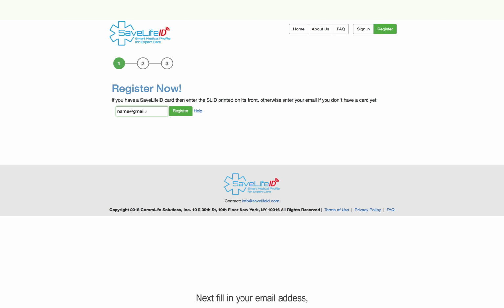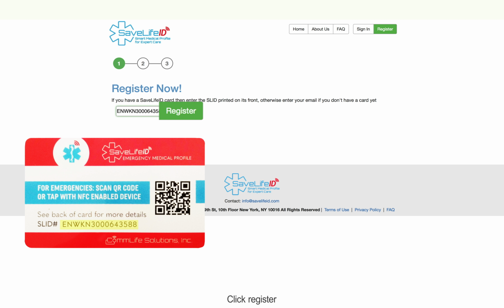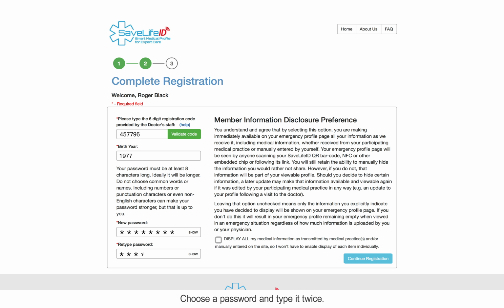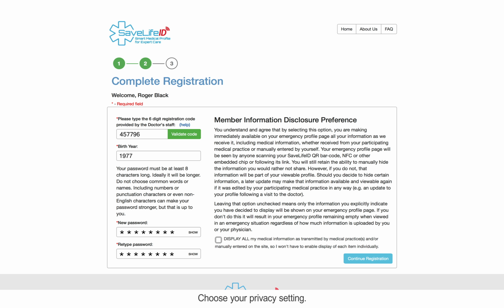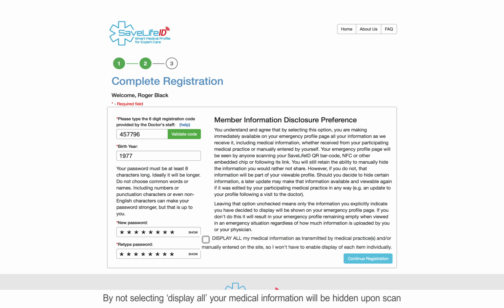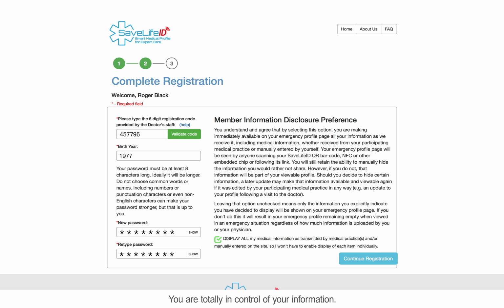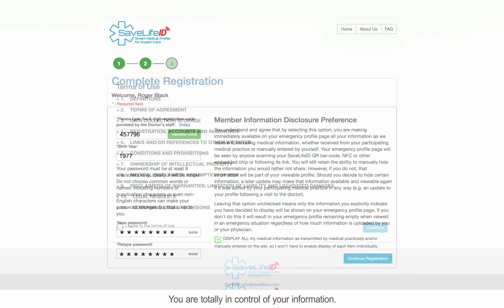How to Register for SaveLifeID Online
SaveLifeID gives people access to their medical profile online. The video provides step-by-step easy instructions on how to customize your profile. This includes what information will be displayed or hidden, adding emergency contacts, scheduling medical reminders and more. When medical professionals access the information upon scan, they will only see what you've allowed.